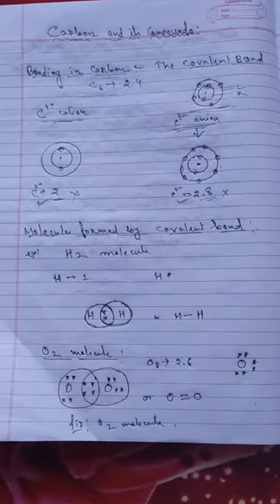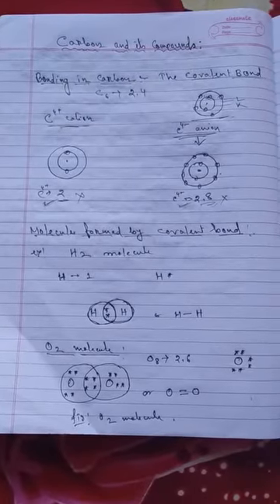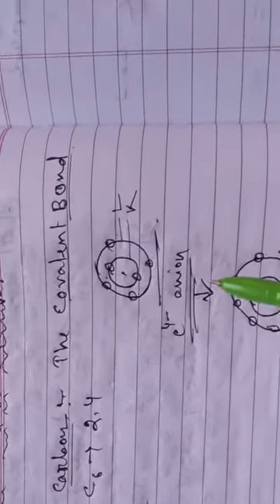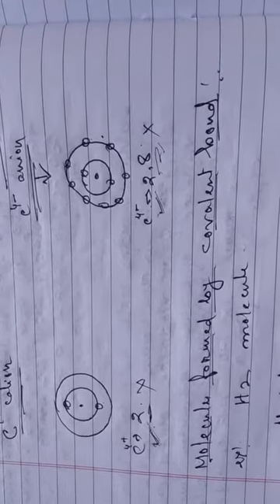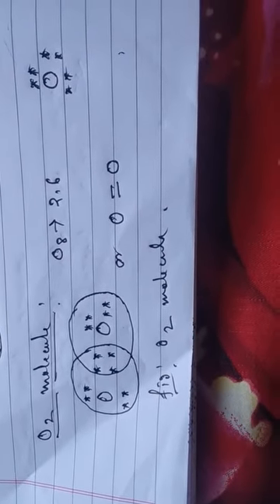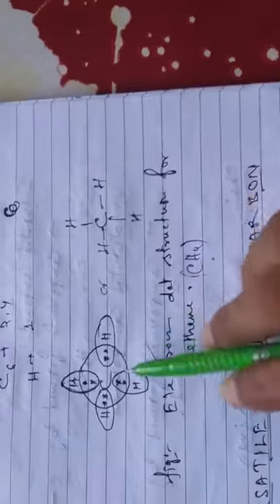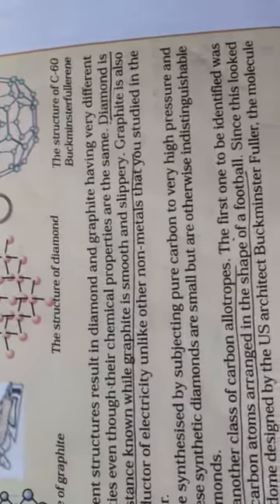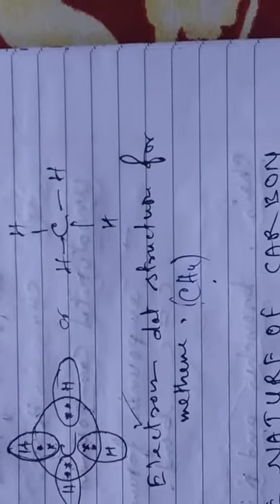Science ch 4 (part 1) cl 10